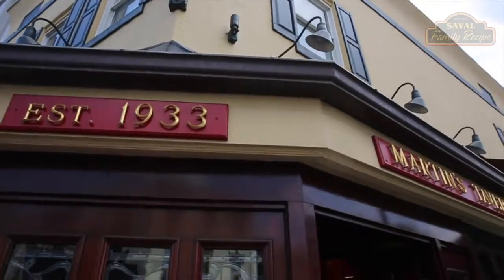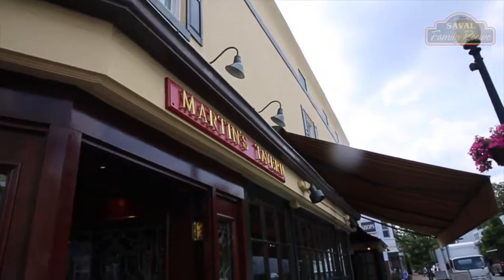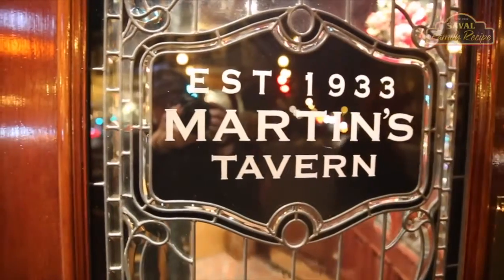Saval Deli | Corned Beef Hash Recipe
Saval Deli has been made in Baltimore, Maryland since 1932.